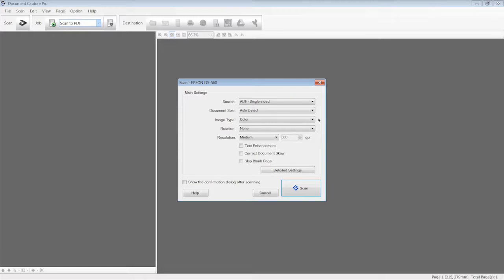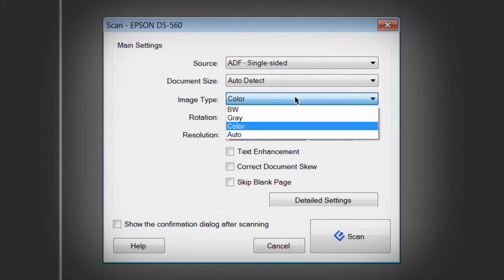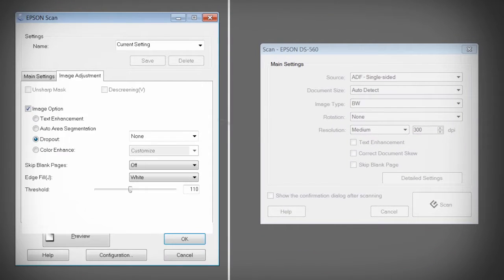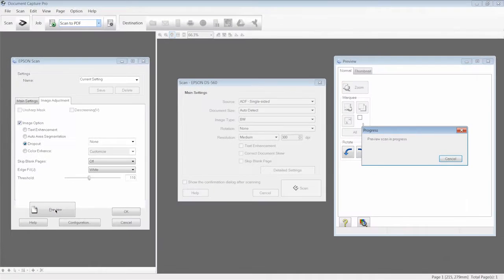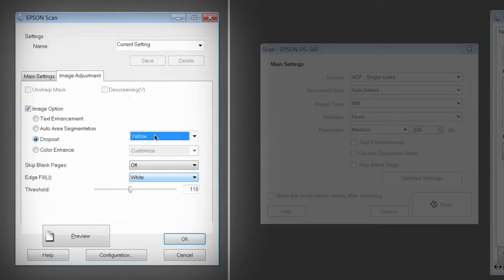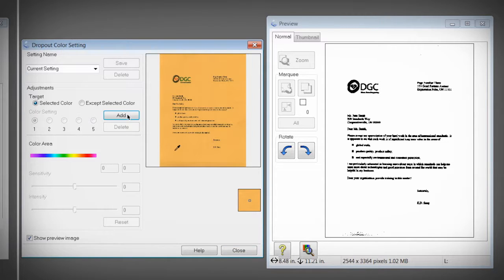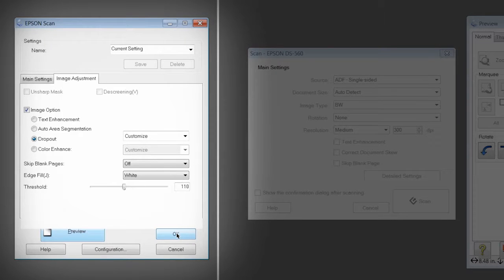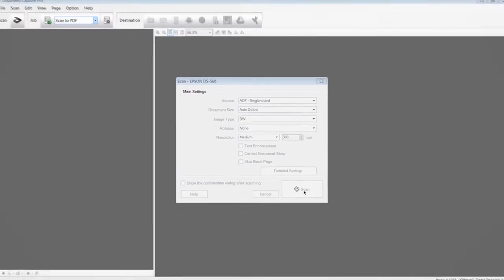Epson Document Capture Pro Tutorial #8 - Advanced Colour Controls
Document Capture Pro Tutorial #8 - Advanced Colour Controls